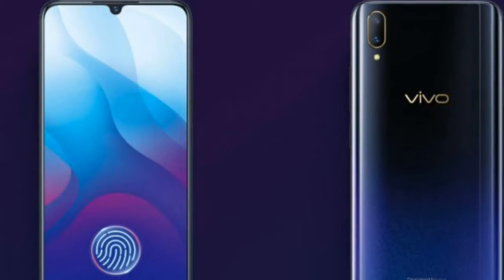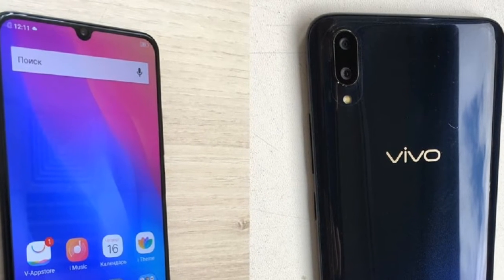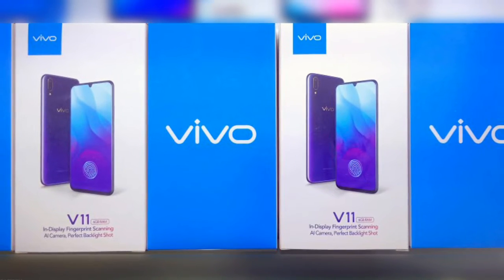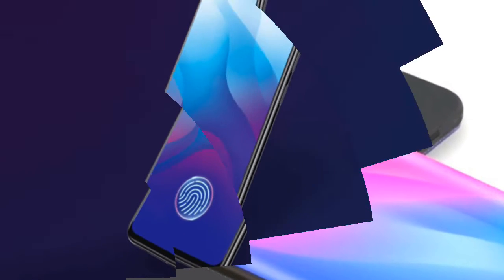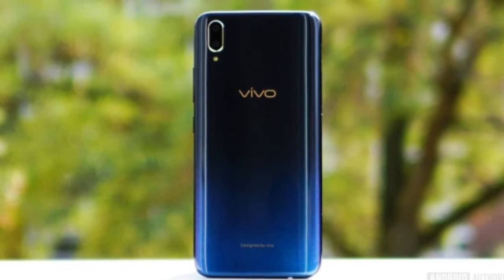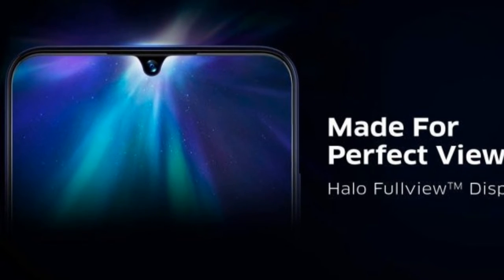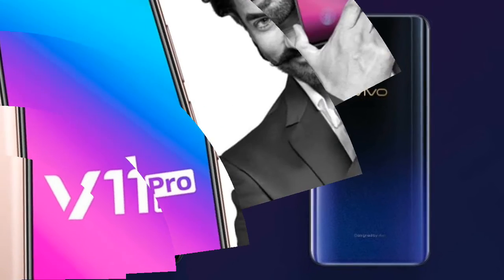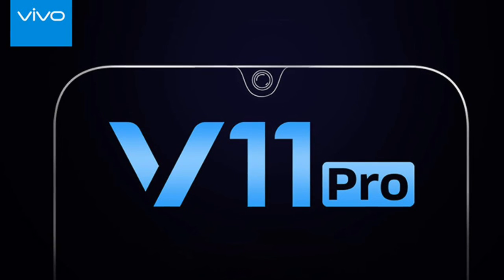vivo V11 review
15 SEPTEMBER 2018.

Team INFODEDIA
Mumbai, India

 1. Introduction, specs, unboxing2. Design and spin3. Lab tests - display, battery, audio4. Software and performance5. Camera6. The competition, pros and cons, the verdictvivo V11 (V11 Pro) specificationUser opinions and reviewsReview comments (48)

Introduction

Many are playing the notch game after Apple made it trendy and vivo was among the first to join. While it all started with Essential and its selfie camera hole, Apple made it much bigger to fit its Kinect-like FaceID tech and that's where the market went. Now, mere months later vivo is already challenging the notch concept with the new V11.

Meanwhile, the company that was the first to introduce the under-display fingerprint scanner is now also the first to try and trickle it down to the mid-range.

This puts the vivo V11 in a rather interesting place - it's not a flagship but more of a mid-range smartphone with not one but two standout features. The V11's glass design is certainly a looker, but the screen with that tiny curvy notch is the place where all eyes will go.

Despite not belonging to the X series, the V11 has very capable hardware - there is a Snapdragon 660 chip with AI processor inside, plenty of RAM and storage, a dual-camera camera setup for those blurry backgroud shots and a high-res selfie shooter at the front.

vivo V11 specs:

Body: Glass body, plastic frame 157.9 x 75 x 7.9 mm, 156g

Screen: 6.41" 2,340 x 1,080px (19.5:9) Super AMOLED, 402ppi, notched

Chipset: Snapdragon 660 chipset - octa-core processor (4x2.2 GHz Kryo 260 & 4x1.8 GHz Kryo 260), Adreno 512 GPU

Memory: 6GB RAM, 128GB of storage, (dedicated) microSD slot

Camera: Dual: 12MP (f/1.8) + 5MP for depth sensing, phase detection autofocus; 1080p @ 30fps video

Selfie cam: 25MP (f/2.0), 1080p video

OS: Android 8.1 Oreo with FunTouch 4.5

Battery: 3,400 mAh, 18W fast charging

Connectivity: Dual Nano-SIM; microUSB (USB 2.0), Bluetooth 5.0, GPS, GLONASS, FM radio

Misc: Under-display fingerprint sensor, bottom-firing loudspeaker, 3.5mm audio port

Unfortunately, vivo, just like Oppo, is still stuck in the microUSB era. Sure, the NEX S flagship went for USB-C, but here are we again back to the outdated port. On the upside it comes with fast charging support, so it's not like you will be missing on functionality - just compatibility.

Hopping on another trend from 2018, vivo has opted for gradient paintjobs for the V11 - Starry Night and Nebula. The one we are going to review today is the Starry Night option with Black/Blue color scheme.

And now it's time to unpack the vivo V11 and put it through its paces.

Unboxing the vivo V11

The vivo V11 retail box contains a lot - in addition to the vivo V11, we also found a microUSB cable, an 18W charger, and even a headset with design closely resembling Apple's EarPods.
vivo also provides a transparent silicone case for protection, while the V11 itself comes with a factory-applied screen protector. Nice!

To know more about “INFODEDIA” click on the link given down below